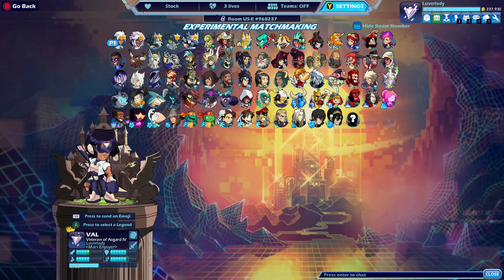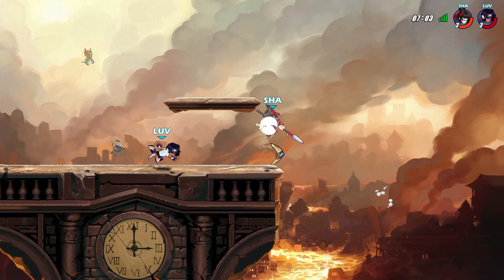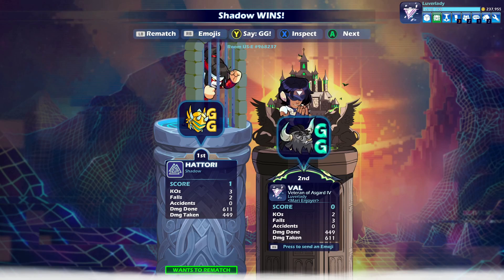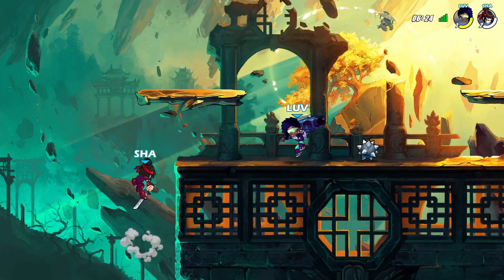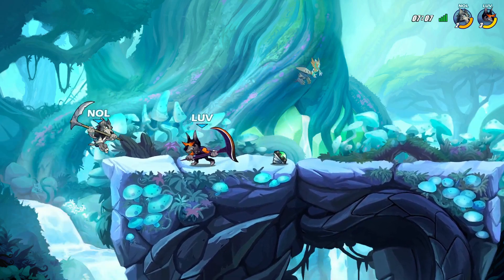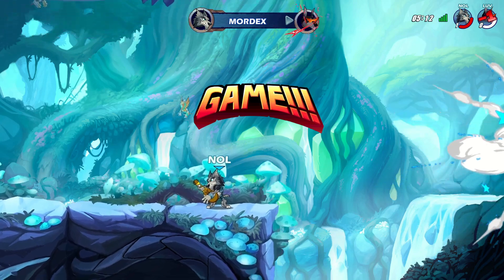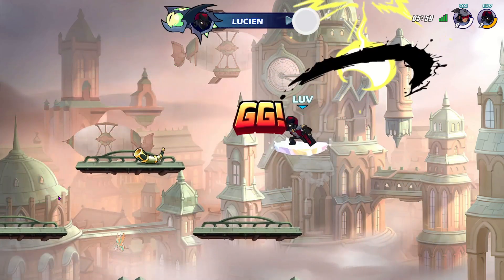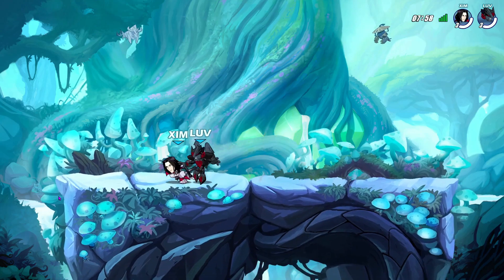The Synthwave Battlepass is MONDO COOL!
And so the battlepass classic trend continues on! We kind of expected this, let's be honest. If they were bringing back any battlepass classic, it would HAVE to be synthwave. This is the most liked battlepass by the community, BY FAR. I'm glad I could get some of these old cosmetics back that I liked so much, like the Val skin for example.

Apologies the video is super late, was gonna do it sooner but I had the latest video "Funnies with the bois" ready for a few weeks now and felt the need to finally post it hahah. The next video will very likely be the Bloomhalla event, so better grab on tight for one of the best seasonal events of the year! Until then, remember to KEEP. ON. BRAWLING!